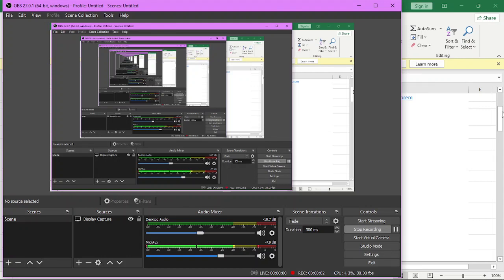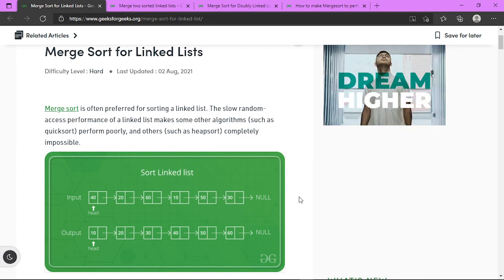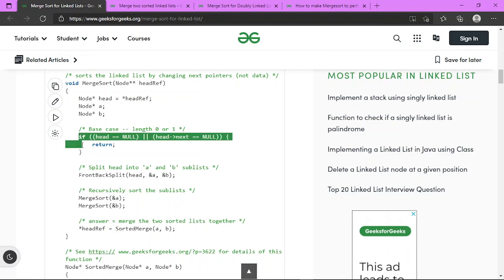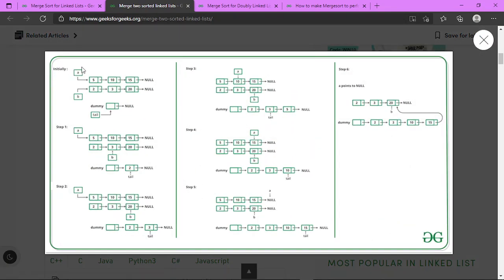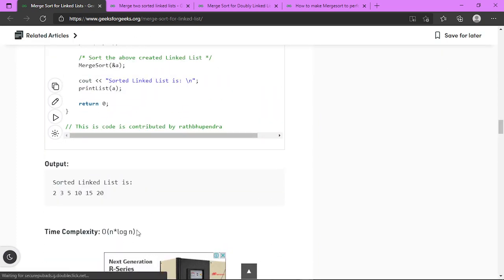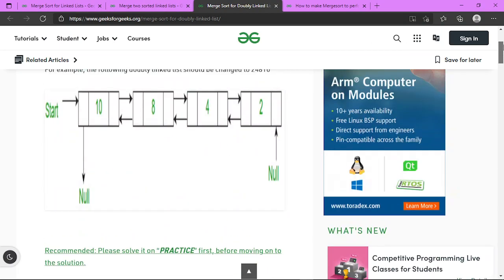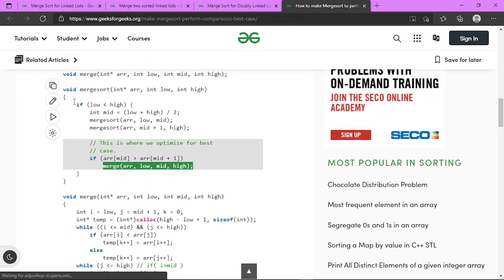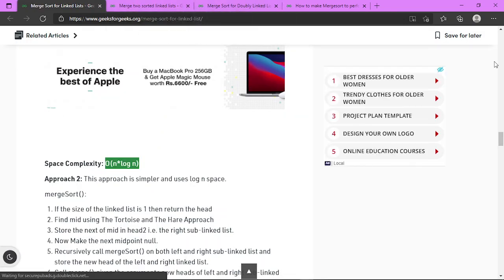Algorithms: Merge Sort Single and Doubly Linked List in O(n) comparisons | Sec03Part12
Algorithms: Merge Sort Single and Doubly Linked List in O(n) comparisons